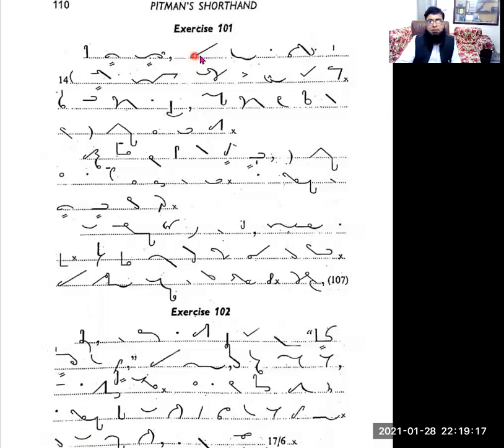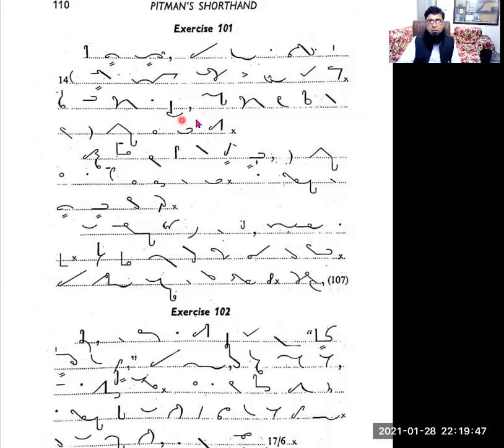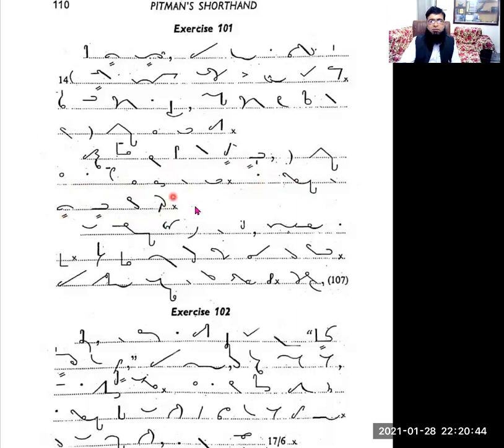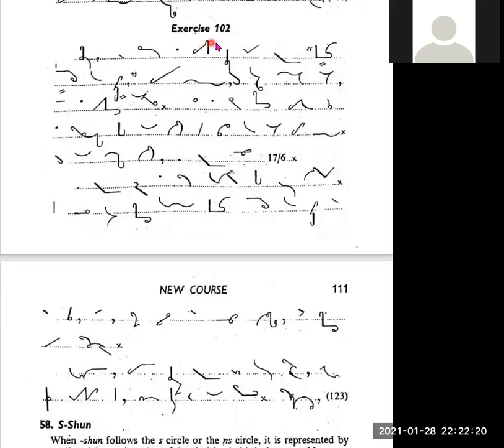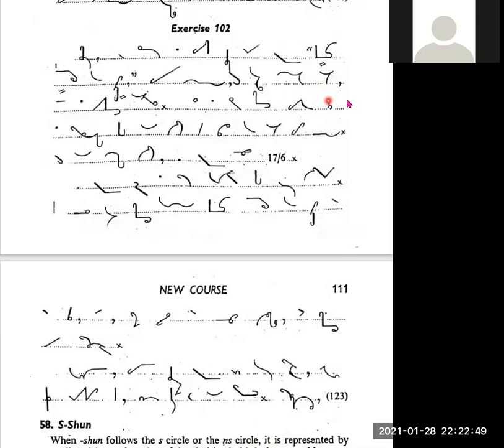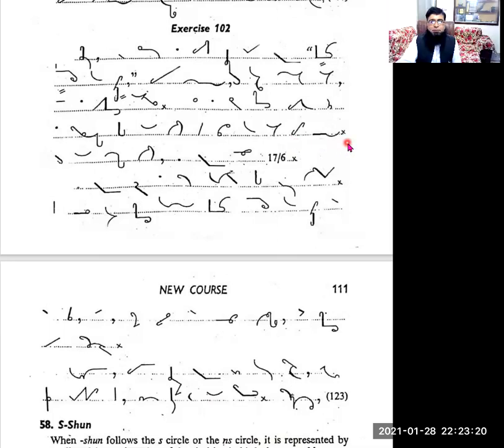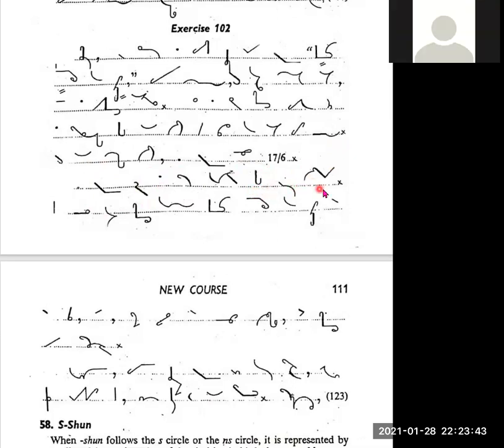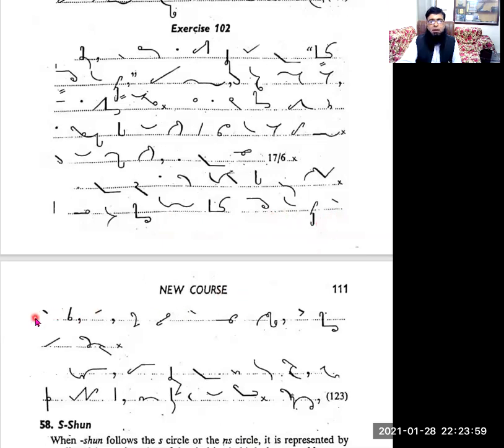Pitman Shorthand Dictation, Exercise No. 101 & 102 @70 WPM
PUNJAB SHORTHAND ACADEMY CHUNIAN, has determined to improve your shorthand speed by practicing on daily basis: same paragraph with variant speed (75, 80, 90, 100 and 120 wpm and above). and basic Shorthand Rules, and improve your English during learning the Shorthand skill. You can download paragraph file from the link given below. You will also find different kinds of dictations on this channel. So keep visiting on regular basis and give your fruitful feedback just for encouragement.